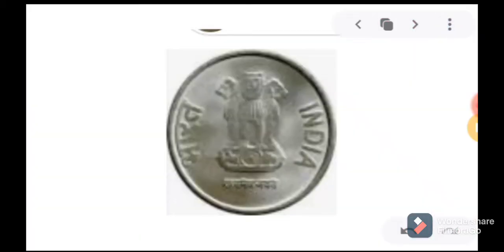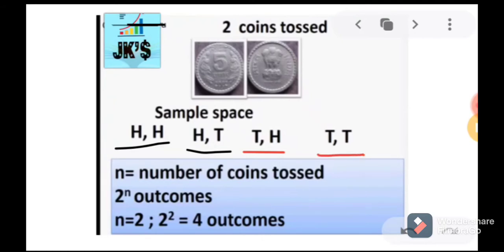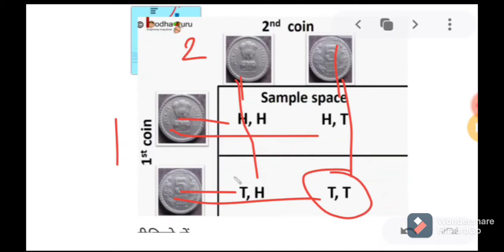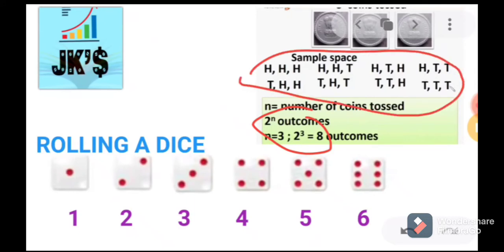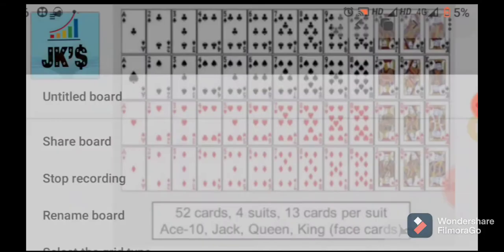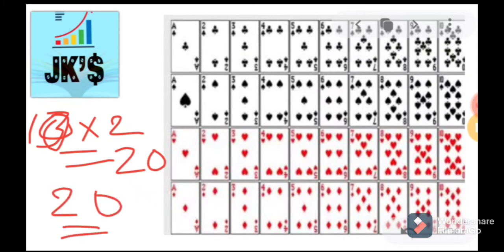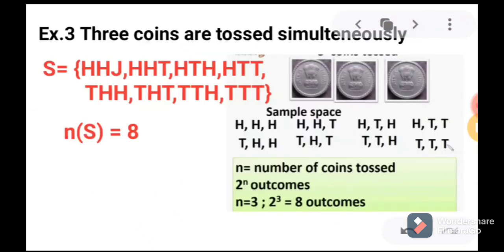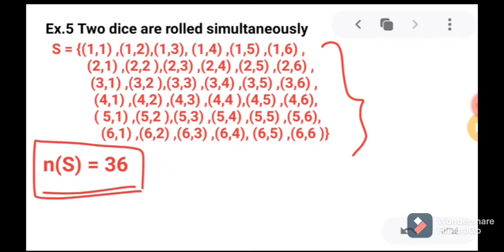Xth MATHS I /PROBABILITY /LEC 01 /INTRODUCTION TO RANDOM EXP., SAMPLE SPACE/ BY JK'S MATHEMATICS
JADHAV KAKASAHEB
JK'S MATHEMATICS
XTH MATHS I
PROBABILITY
LECTURE 01
INTRODUCTION TO RANDOM EXPERIMENT, OUTCOMES,SAMPLE SPACE
BY JK'S MATHEMATICS